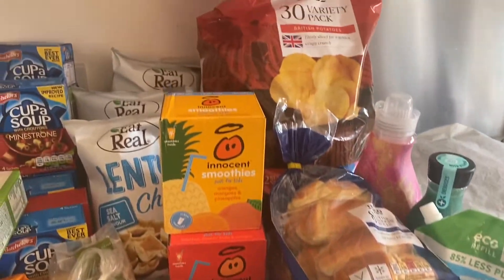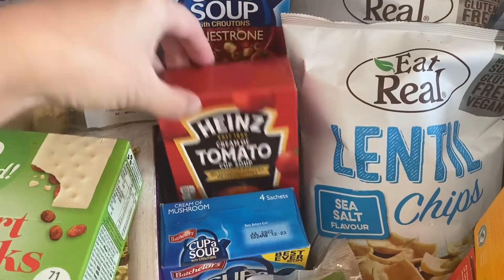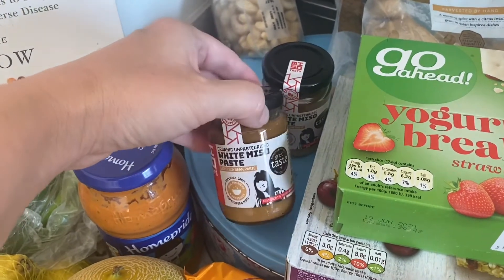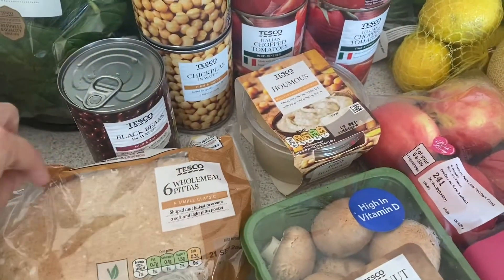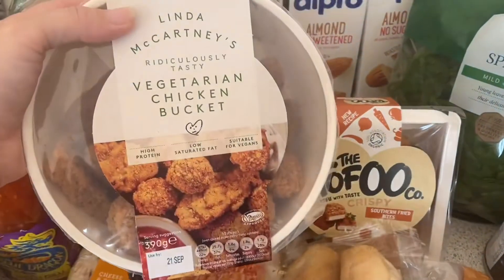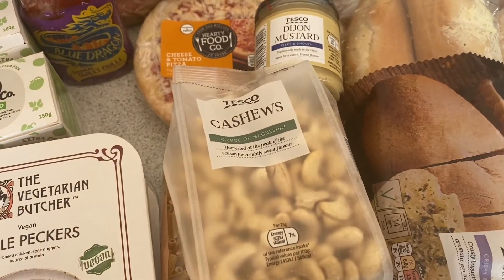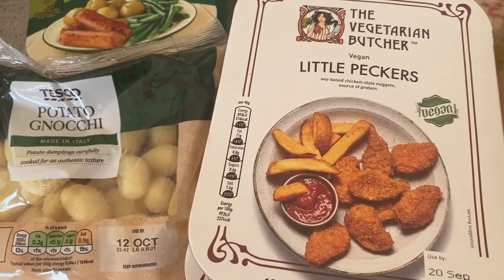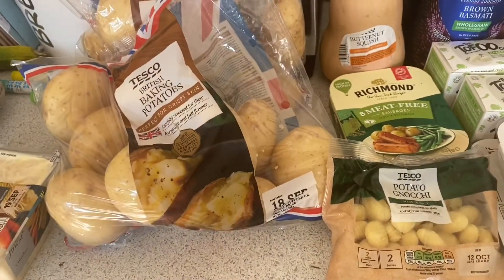Veggie weekly food shopping haul // Meal ideas // Family of 4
Vegetarian weekly food shopping from Tesco for a family of 4...

We post  Days out, Craft, Allotment and Gardening Vlogs, Tutorials, Recipes, Reviews and Cleaning videos.